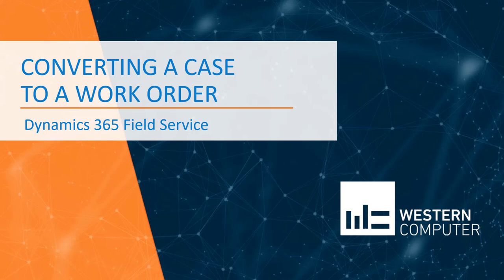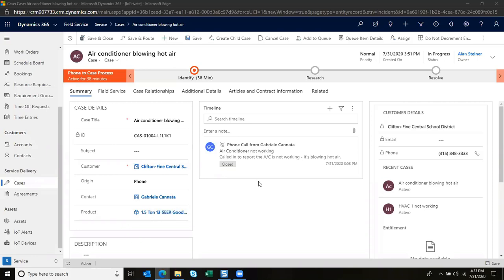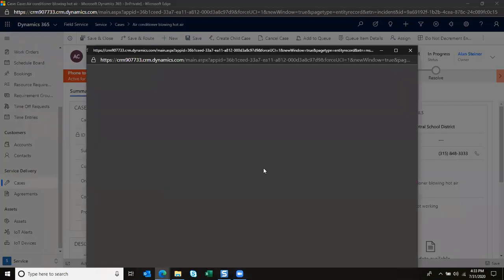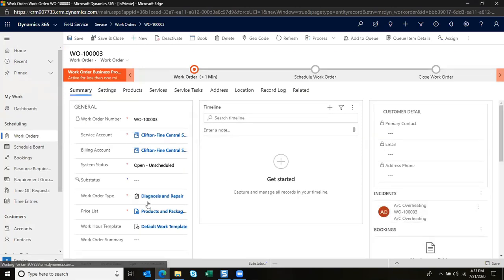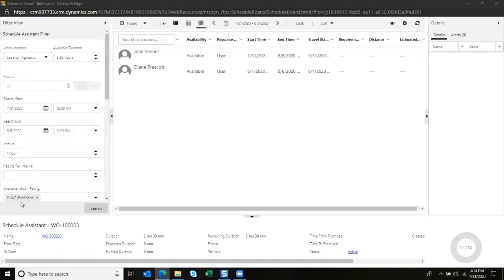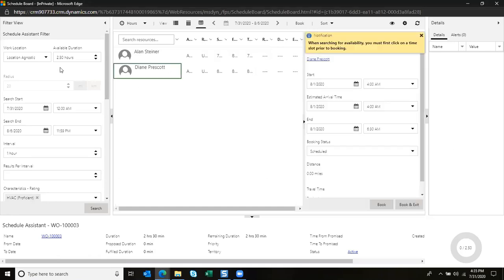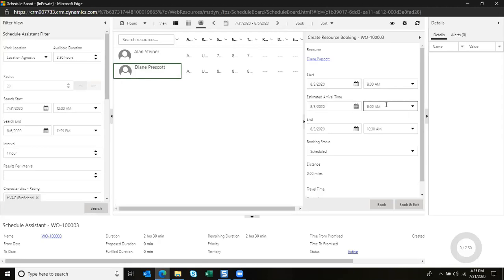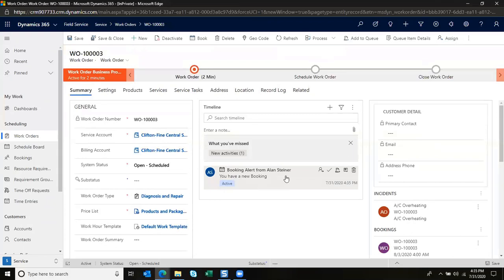How to Convert a Case to a Work Order in Microsoft Dynamics 365 Field Service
Watch this short video to learn how to convert a case to a work order in Microsoft Dynamics 365 Field Service.